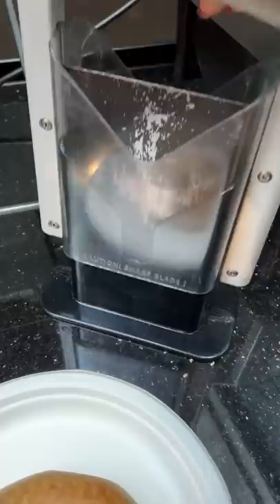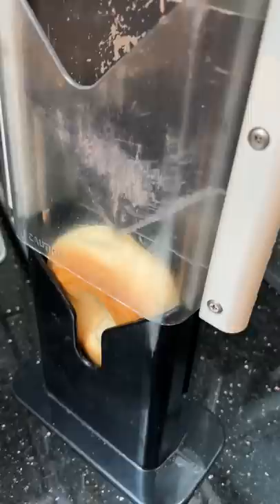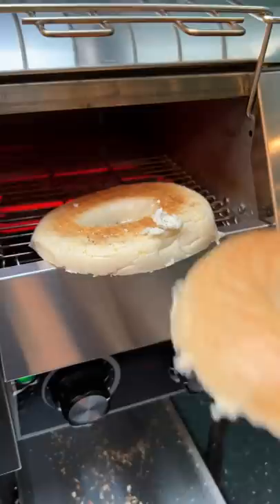I didn't know bagel slicers existed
Am I the only one who didn't know?